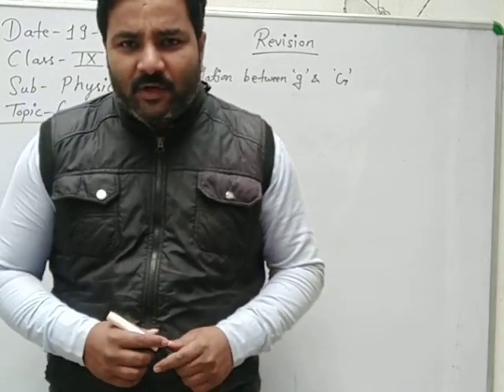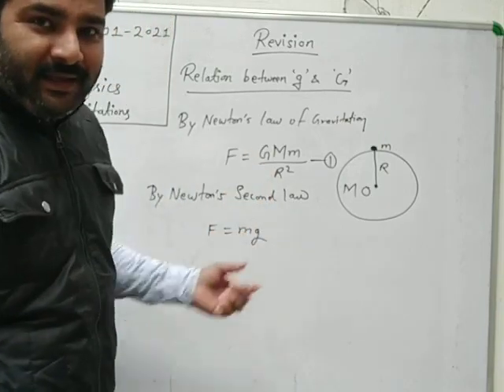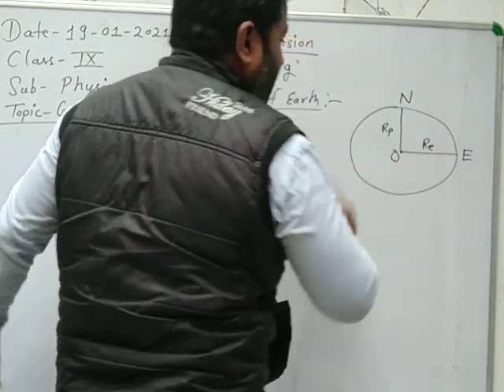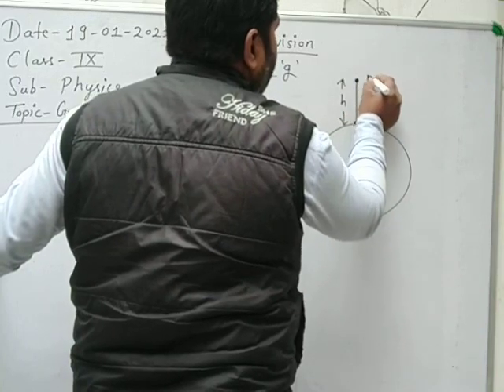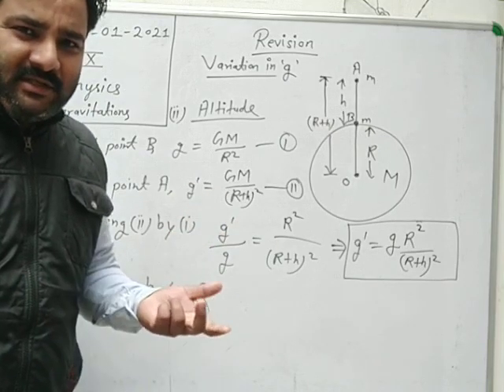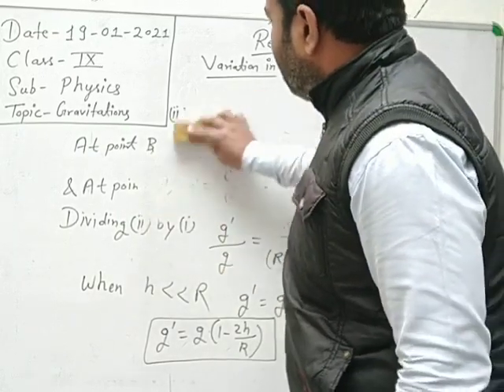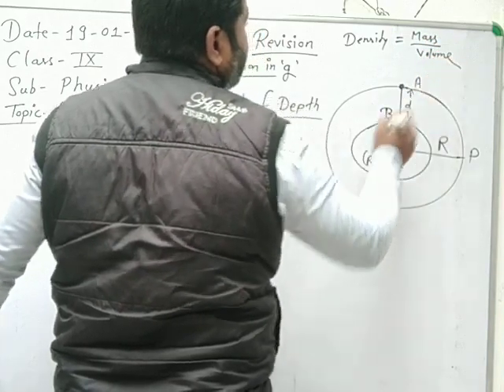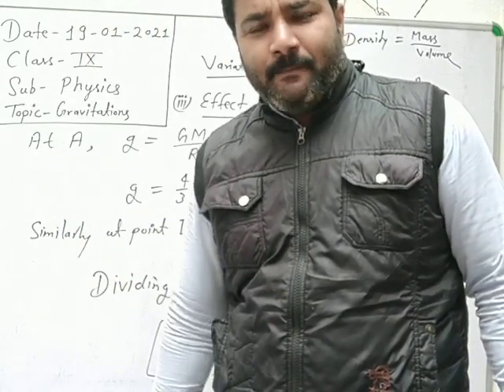Physics Class IX / Revision Lecture GRAVITATIONS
Relationship between g and G.